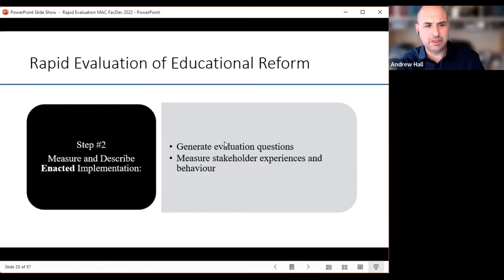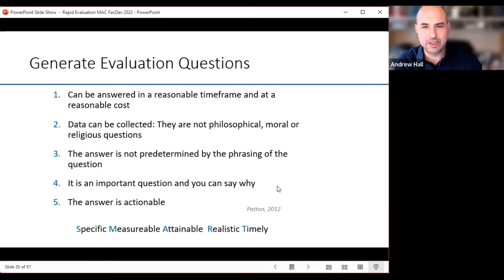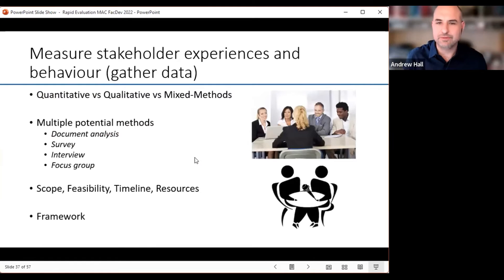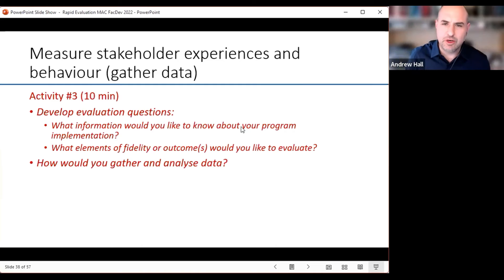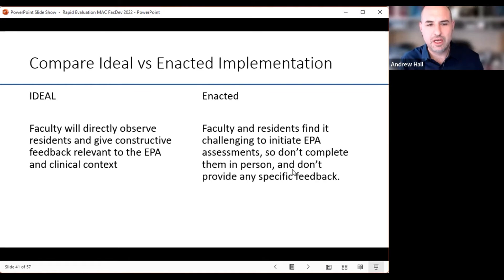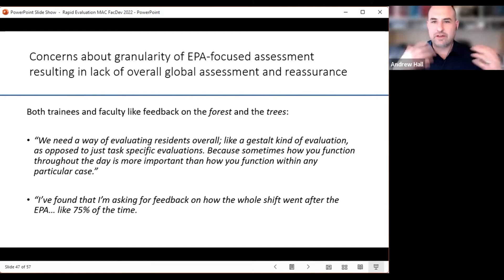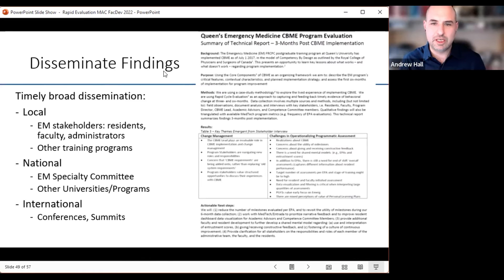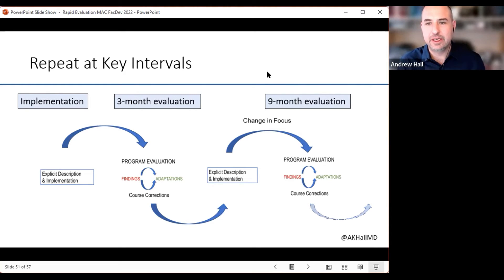MacPFD - Rapid Eval - Andrew Hall - Part 3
This MacPFD webinar Originally presented on Monday, January 24th, 2022 from 1-2:30pm EST. This is part 3 of 3.

Effective implementation and sustained adoption of innovations in health professions education depends on systematic program evaluation efforts. In this session, we will introduce program leaders, educators, faculty, residents and administrators to the intersections of evaluation theory and practice. We will introduce a unique adaptation-focused program evaluation strategy, termed Rapid Evaluation, and illustrate its use in the evaluation of Competency-Based Medical Education (CBME). We will focus on evaluating the fidelity and integrity of implementation, as well as identifying early outcomes and unintended consequences to engage in a process of adaptation.

Speaker: Andrew K. Hall
Dr. Andrew K. Hall is an Associate Professor in the Department of Emergency Medicine (EM) at the University of Ottawa, where he is a Simulation Educator and an Assessment Advisor.  He works with the Royal College of Physicians and Surgeons of Canada as a Clinician Educator and chair of the Competency-By-Design Program Evaluation Operations team. He is additionally a member of the International Competency-Based Medical Education Collaborators, and co-chair of the Canadian Emergency Medicine Simulation Educators Research Collaborative (EM-SERC).  His current research areas include simulation, simulation-based assessment, and competency-based medication education, with a focus on evaluation and outcomes.